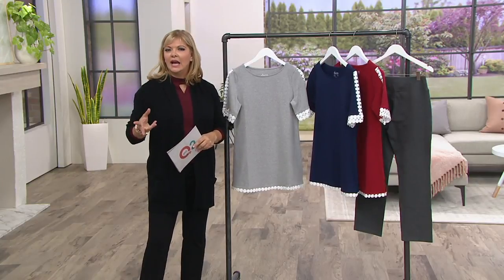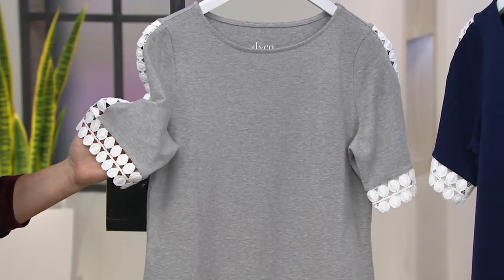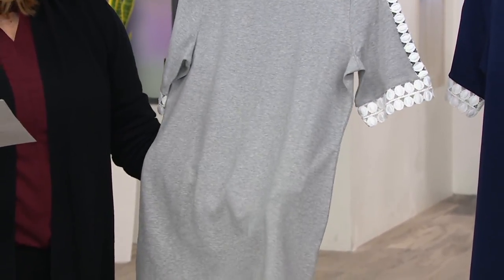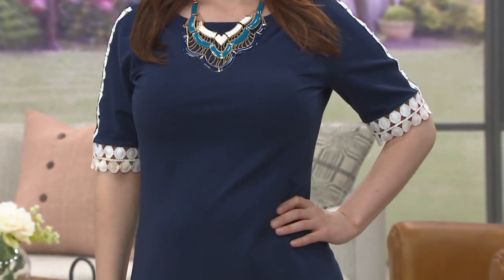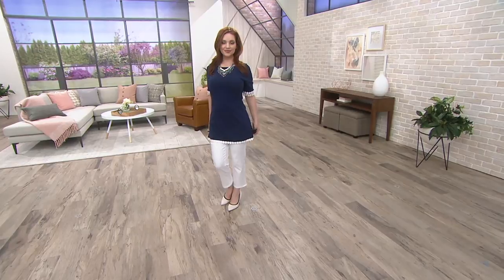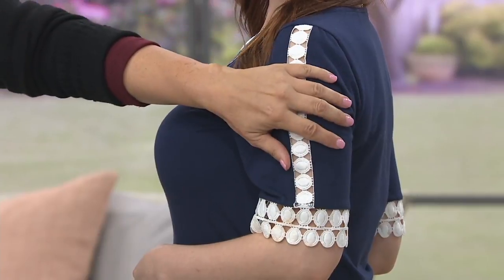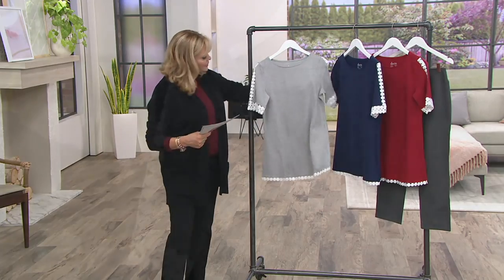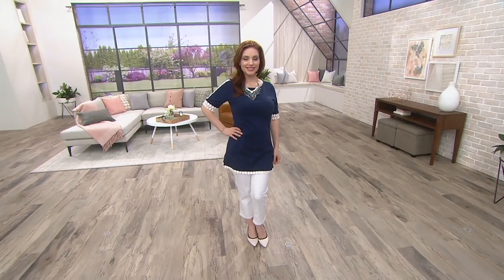Studio by Denim & Co. Elbow Sleeve Tunic Top w/ Crochet Detail on QVC